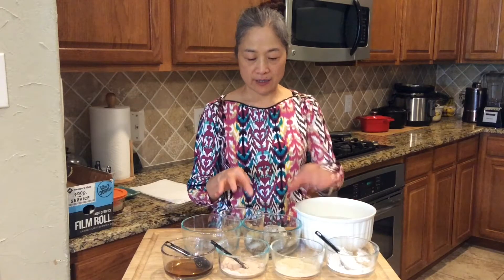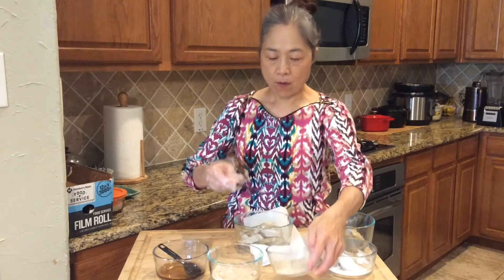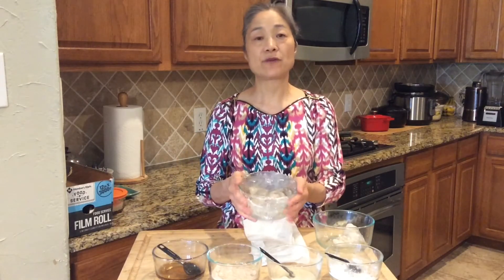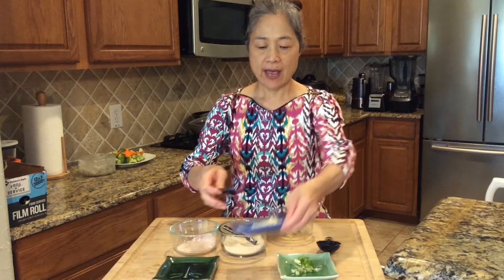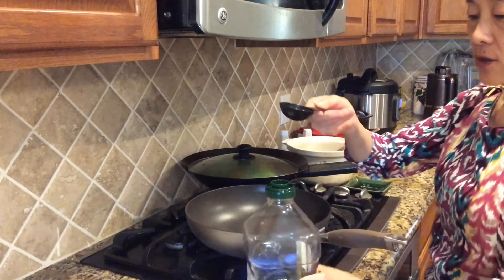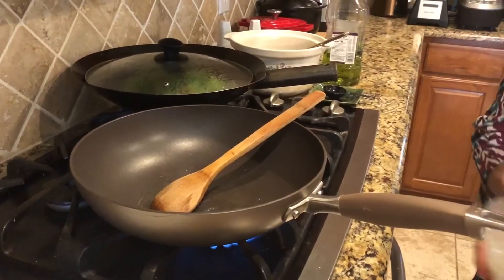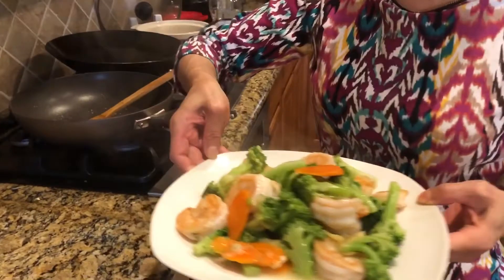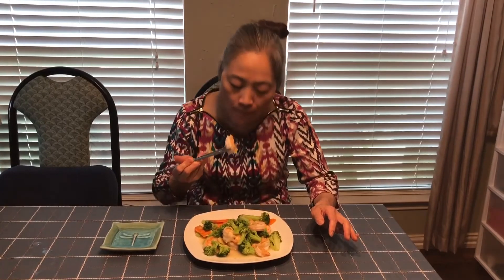Shrimp broccoli (special Chinese food recipe)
Recipe: 6oz broccoli , 1oz carrots , 9oz shrimp (10 pc),                                                                                                                                          Marinated shrimp : 1/2 TBSp cooking wine, 1/16 tsp salt, 1/8 tsp white pepper and 1tbsp corn starch.                                                            Sauce: 1/4tsp salt, 1/4 tsp cane sugar, 1/4 tbsp garlic and 1/4 tbsp green onion